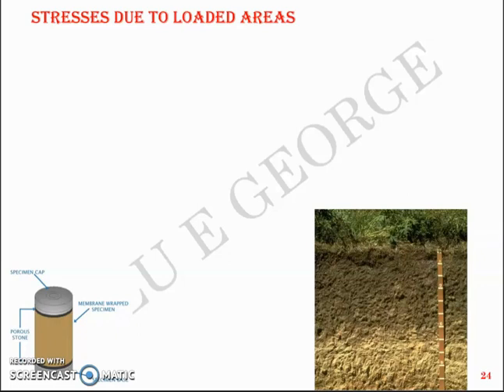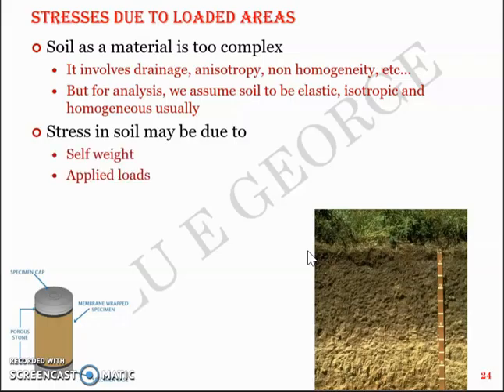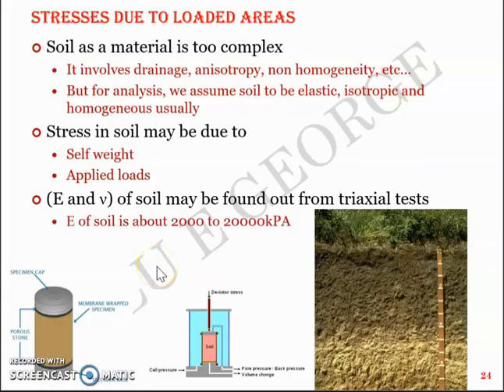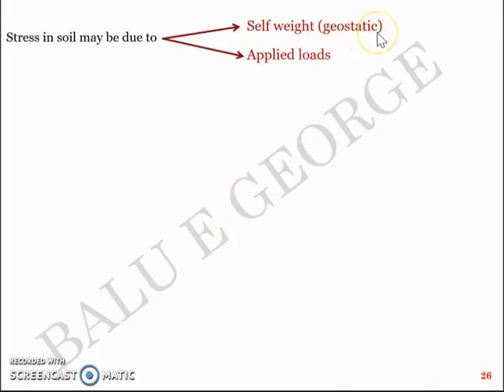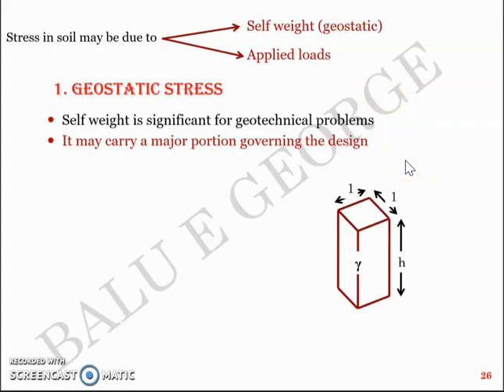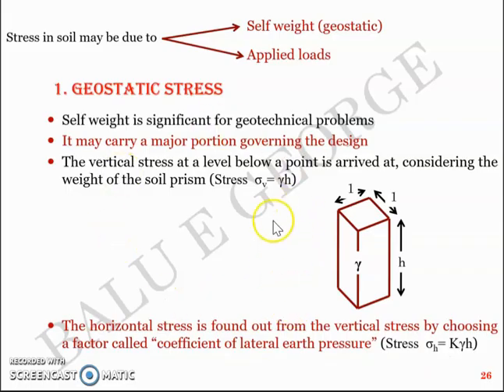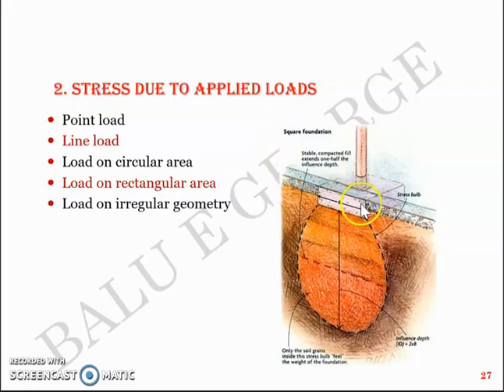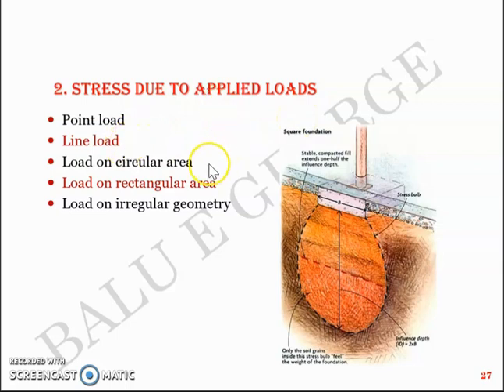Part 5, Modules 3, Geotechnical Engineering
KTU Syllabus